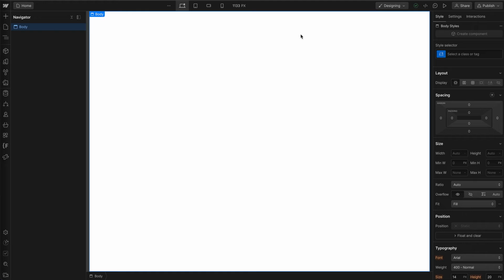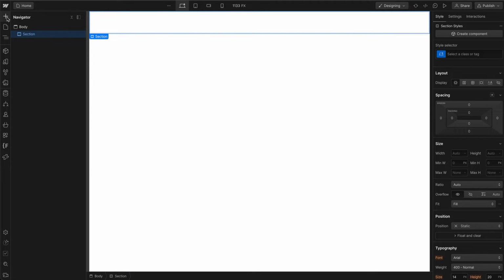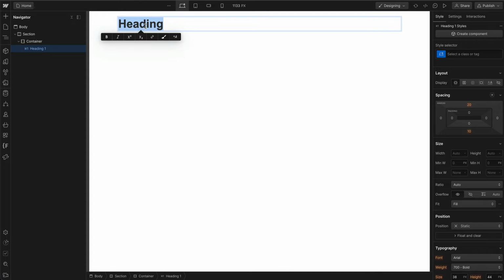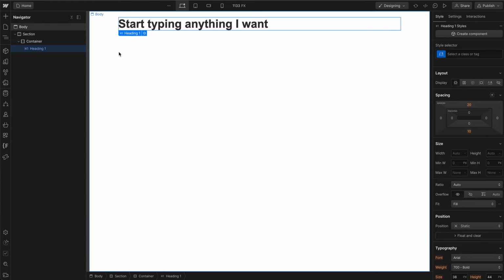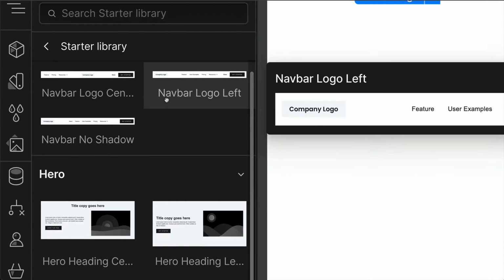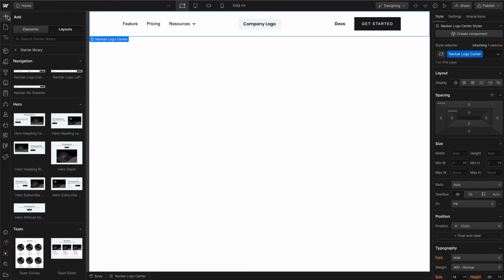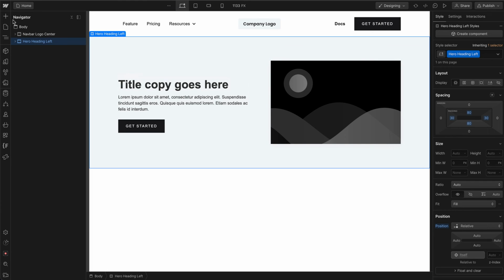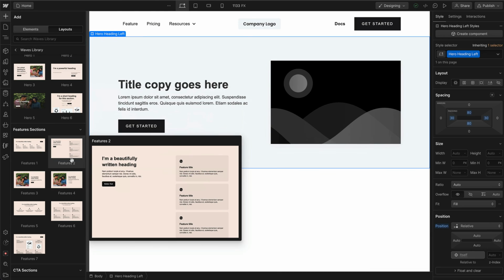Webflow elements panel - Quick tutorial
Learn how to add elements and sections onto a webpage using Webflow using the newly updated UI.

Need further help with your Webflow projects?

00:00 - Intro
00:05 - Adding elements to a page
00:57 - Using the Layouts Library